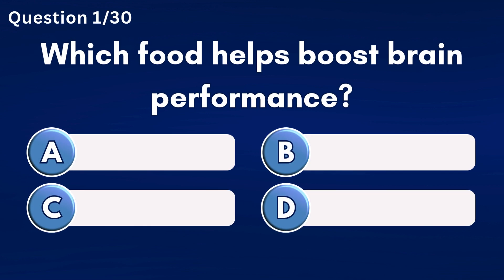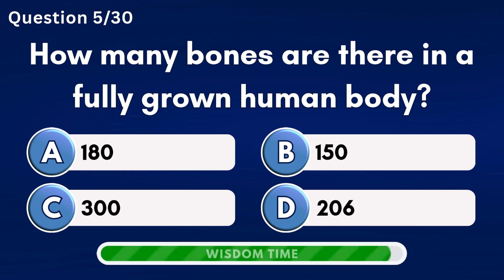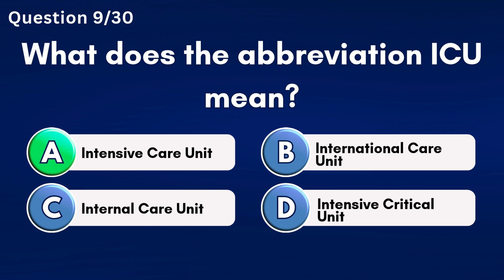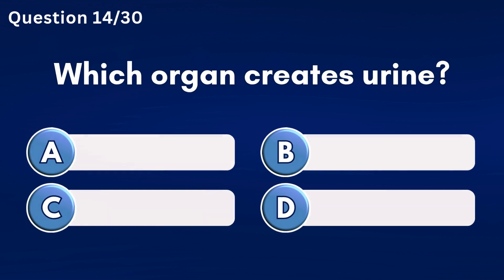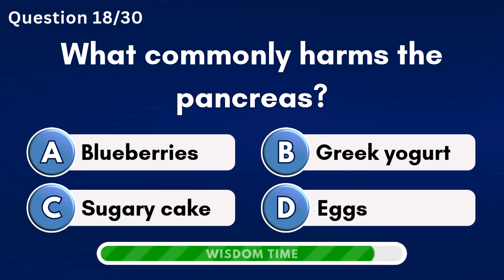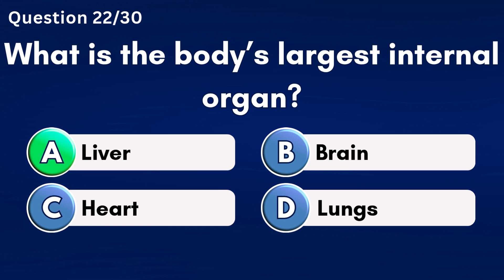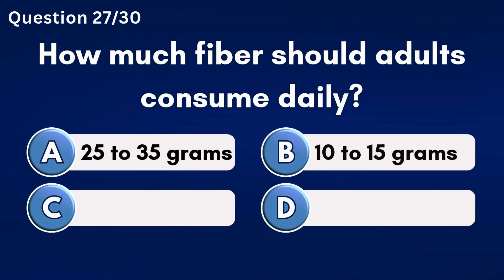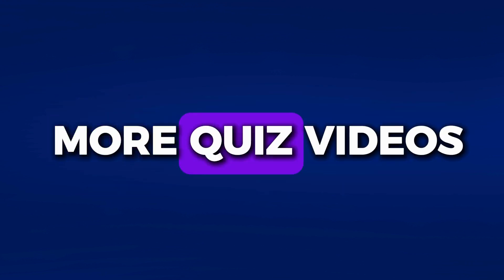Can You Pass This 30-Question Human Body Quiz? 🧠 Take This Ultimate Anatomy Trivia Challenge! 💪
Test your knowledge of the human body with this 30-question anatomy quiz! Learn amazing facts about organs, bones, muscles, and body systems. Perfect for students, medical learners, and quiz lovers. Challenge yourself with this fun human body trivia and see how many anatomy questions you can answer correctly.